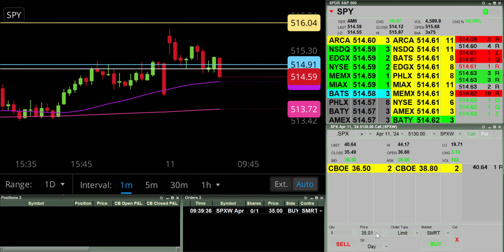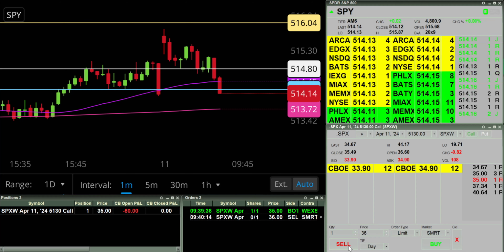[LIVE] Day Trading | This Side Hustle Can Make You $110/Hour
Looking for a side hustle or additional stream of income that can put some solid ‘hourly rates’ into your pocket? Consider the world of online day trading! As you’ll see in this video of my personal day trading results, I was able to make $110/hour for the time I invested. To be fair, I don’t know if $110/hour is worth your time, but if it is, then day trading is something that could be a great skill set to obtain. Please understand however that this is not easy. If you are someone who is ambitious and willing to grind and work hard, then day trading is a pursuit you’d enjoy. If no, then you’ll want to find something else. I love being a day trader and this video shows exactly why!